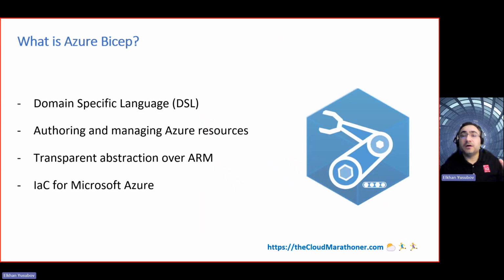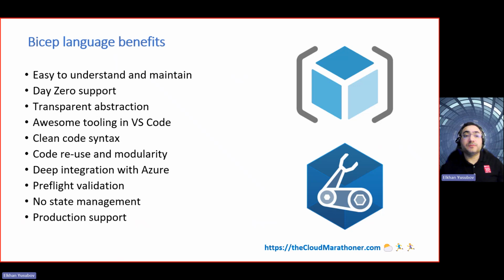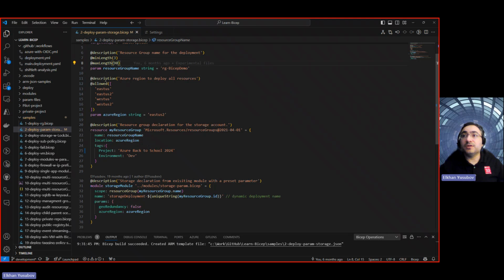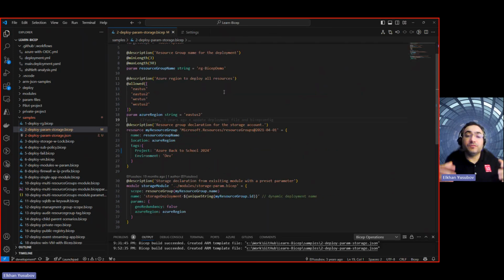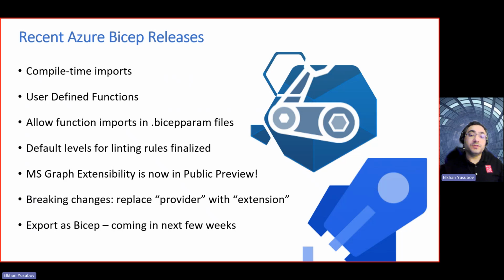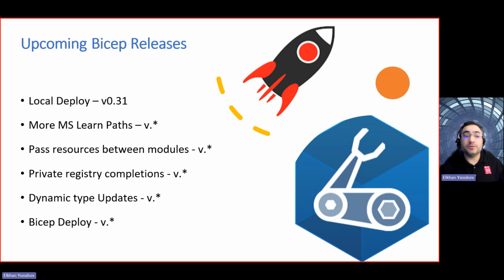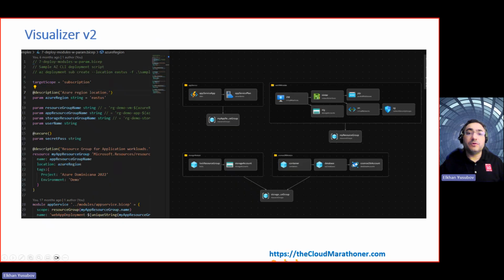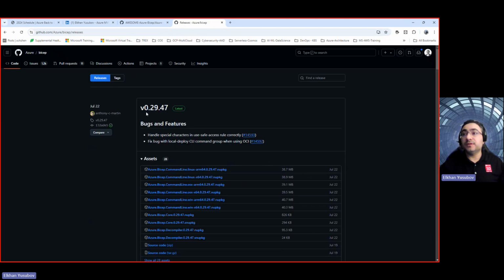AzureBacktoSchool 2024 - Elkhan Yusubov - What are the latest updates in Azure Bicep 2024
In this session, we’ll explore the most recent advancements in Azure Bicep, Microsoft’s declarative language for Azure resource deployment, as of 2024. This session is designed to keep you updated on the latest developments, whether you’re an experienced Azure professional or just beginning your journey in the cloud.

We’ll kick off the session with a brief refresher on Azure Bicep and its benefits over traditional ARM templates. Following that, we’ll dive into the updates that have been rolled out in 2024, discussing their functionalities, benefits, and how they can enhance your Infrastructure as Code (IaC) practices.

The session will also include a hands-on demonstration where we’ll guide you on how to leverage these new features in your Azure deployments.

Join me to stay up-to-date with Azure Bicep and elevate your Azure resource management skills to new heights!